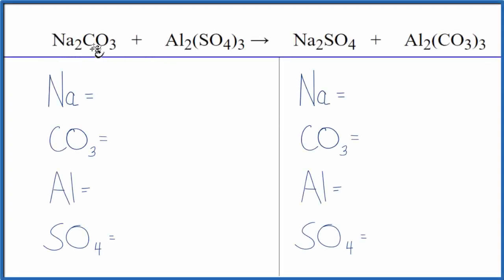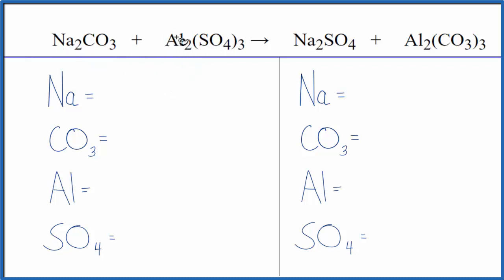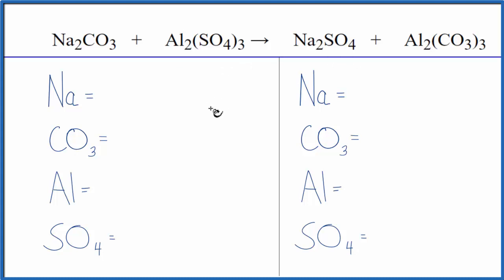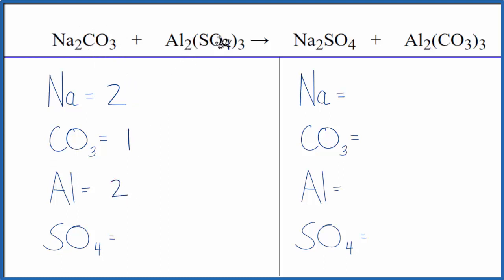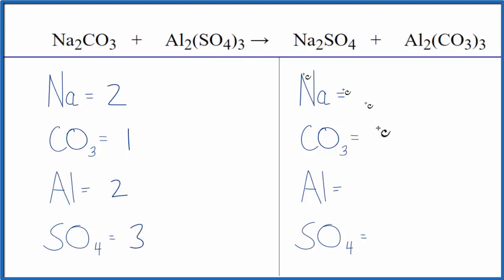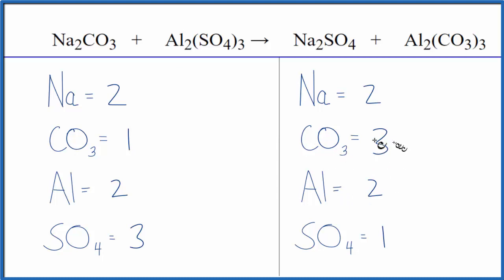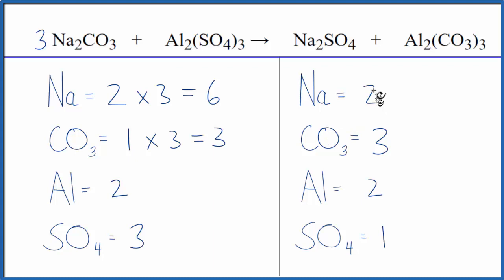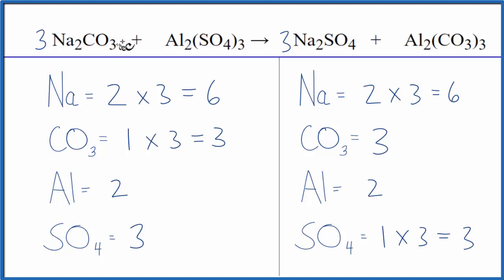How to Balance Na2CO3 + Al2(SO4)3 = Na2SO4 + Al2(CO3)3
In this video we'll balance the equation Na2CO3 + Al2(SO4)3 = Na2SO4 + Al2(CO3)3 and provide the correct coefficients for each compound.

To balance Na2CO3 + Al2(SO4)3 = Na2SO4 + Al2(CO3)3 you'll need to be sure to count all of atoms on each side of the chemical equation.

Once you know how many of each type of atom you can only change the coefficients (the numbers in front of atoms or compounds) to balance the equation for Sodium carbonate + Aluminum sulfate.